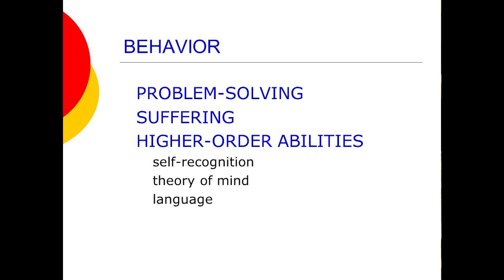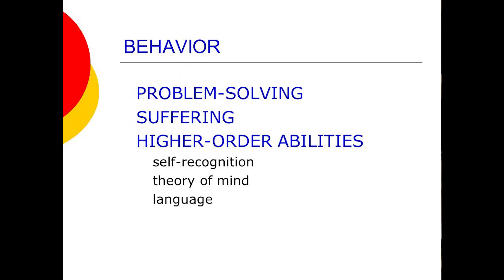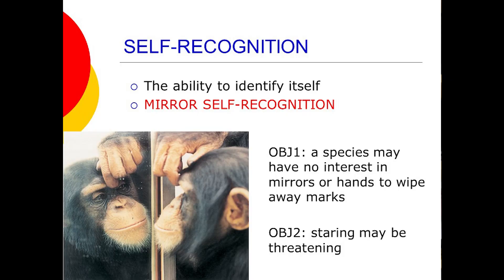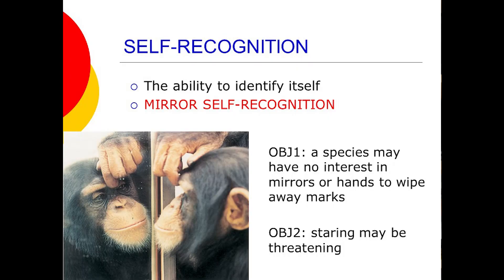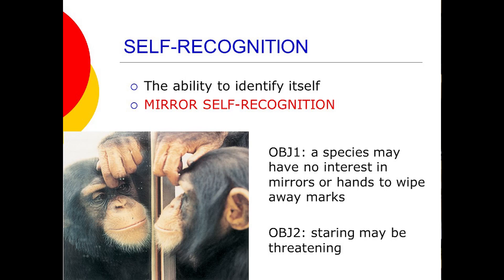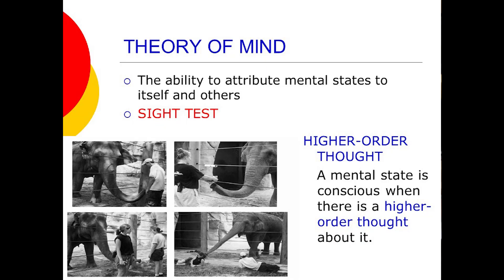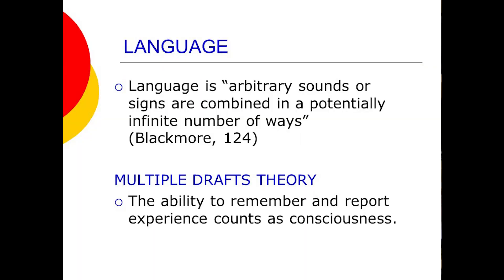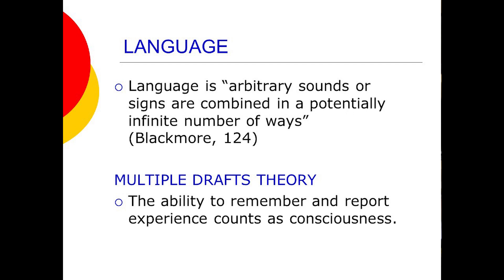11.3 Animal Consciousness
behavioral tests for Higher-Order Perception Theory, Higher-Order Thought Theory, Multiple Drafts Model

Reference:
Blackmore, Susan. 2018. Consciousness: A Very Short Introduction. 2nd edition. New York, NY: Oxford University Press.